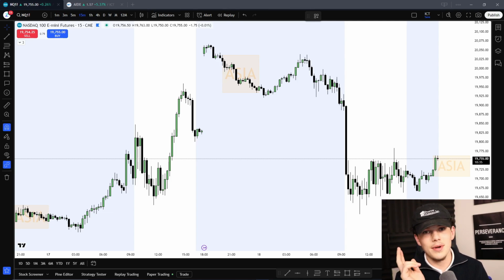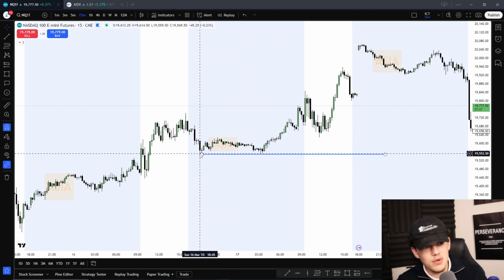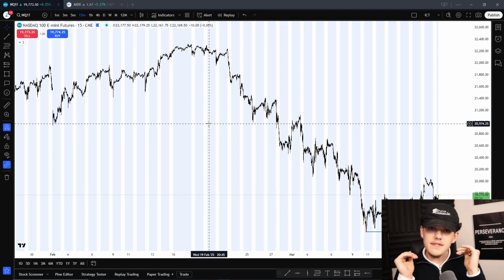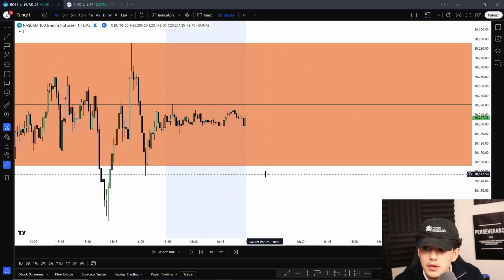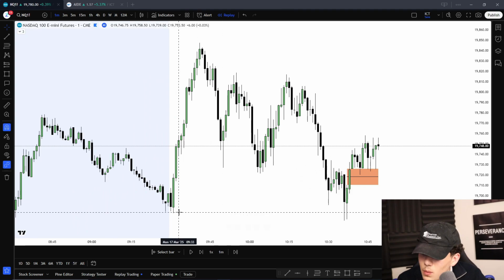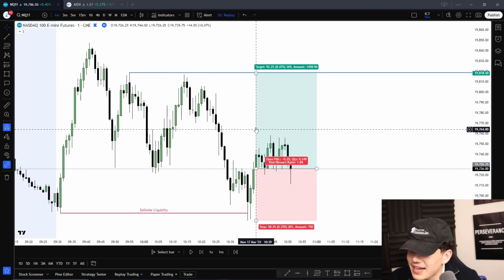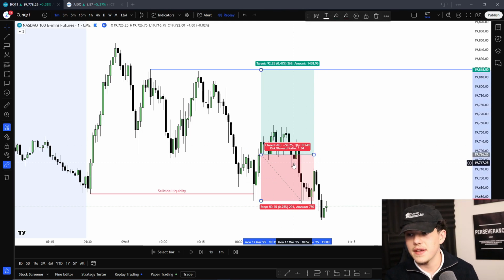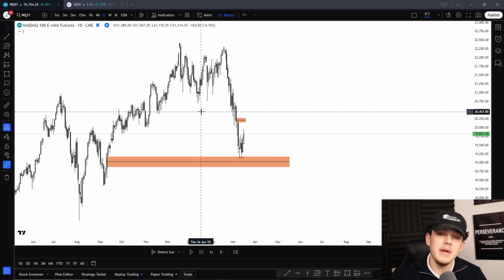Boot Camp Episode 2: Liquidity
none of this information is financial advice and should be used for fun practice only